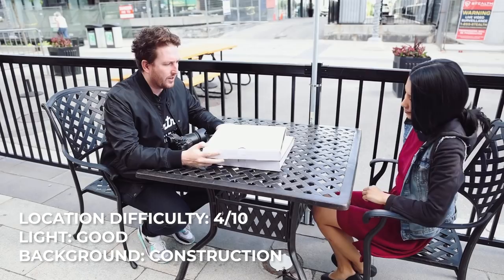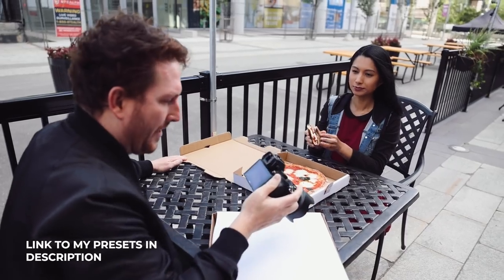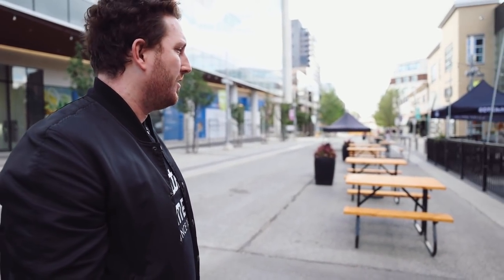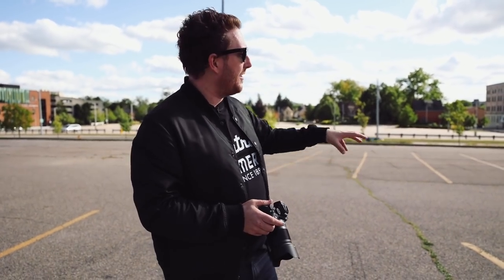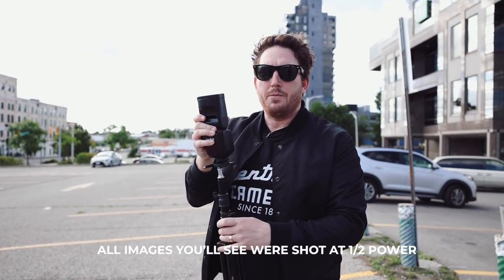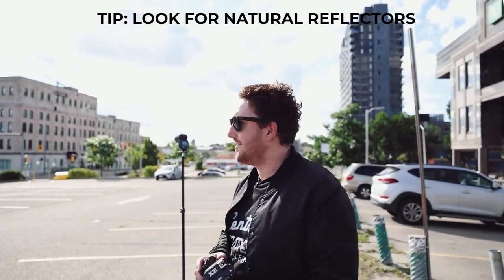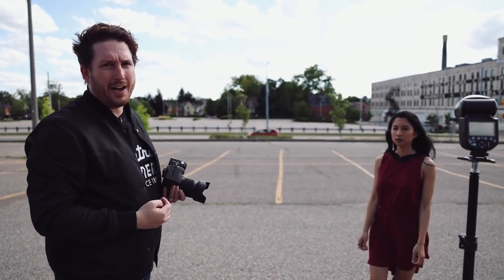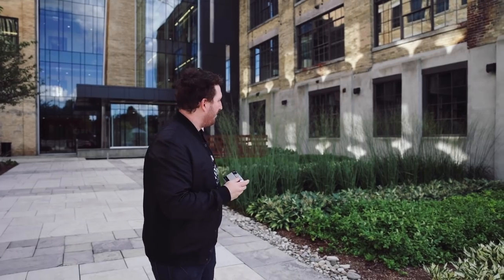BAD LOCATIONS | Episode 1 | Godox V1 Nikon Z5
Episode 1 of Bad Locations.

Thanks to Marshall for filming this and Clarissa for being in it.